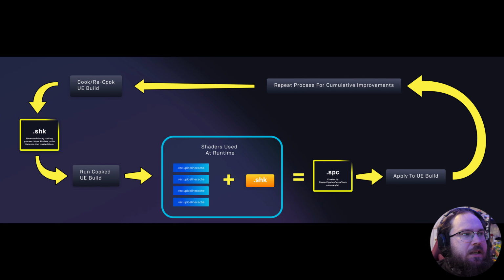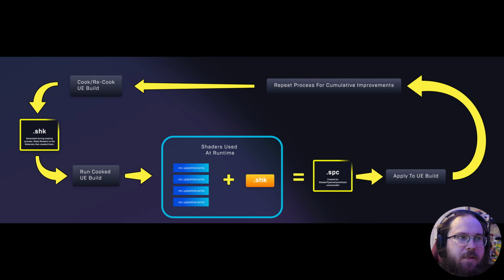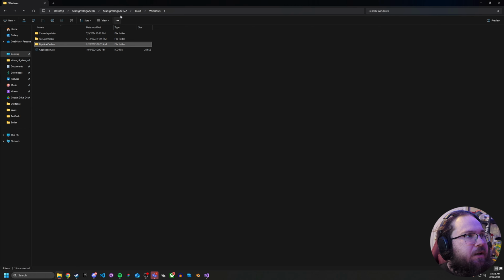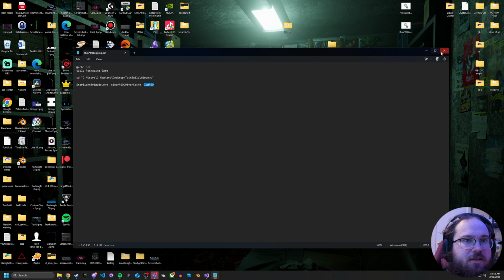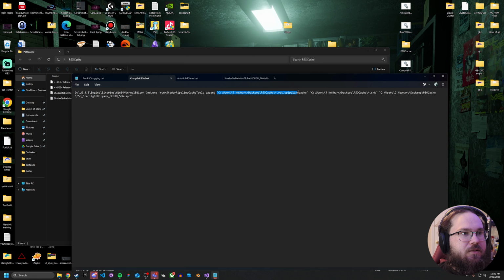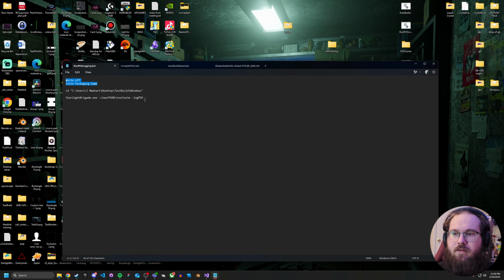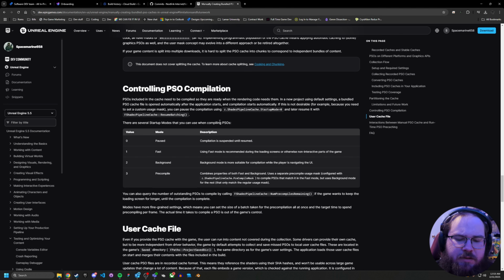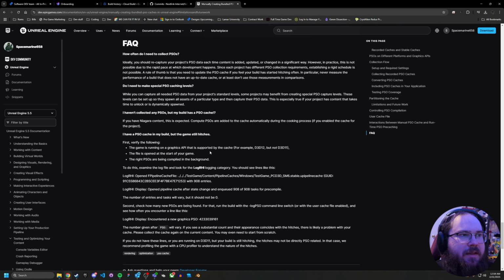Unreal Engine 5 fixing shader stuttering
PSOs are a critical part of shader compilation, while you can let the engine automatically generate them at runtime for your players, this could lead to complaints of stuttering especially at lower frame rate. By pre-caching them you can help players have a smoother experience.

EPIC recently talked about shader stuttering and how developers can solve it, including some recent changes they made to make it easier. Eventually I hope they fully automated most of not all of this process but for now here is how you gather, expand, and then cook PSOs.

Good luck and Good hunting

00:00 Intro
00:25 The why?
07:20 Setup
13:00 Packaging your project
14:00 Before
15:00 Logging PSOs
17:45 Expanding PSOs
20:45 Specific commandlet commands
25:00 Cooking in the stable PSO
27:00 Checking the Cache
27:30 Additional Notes